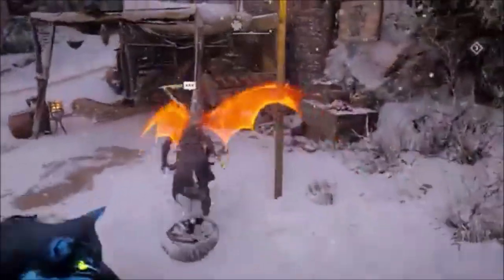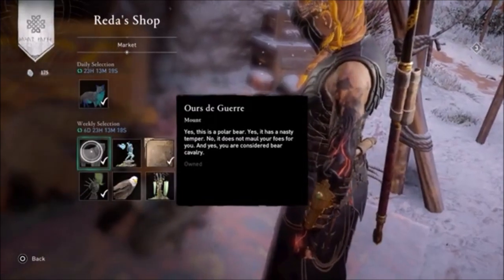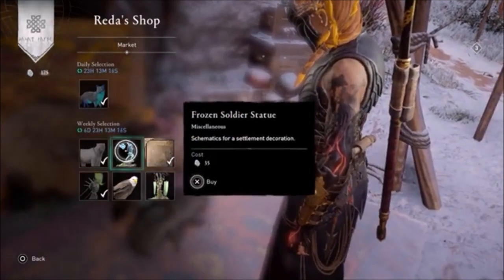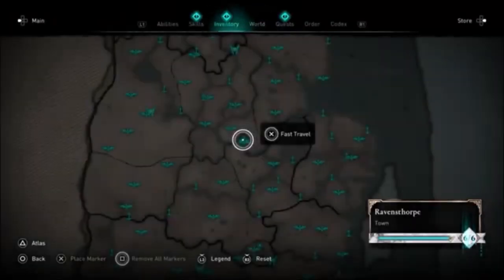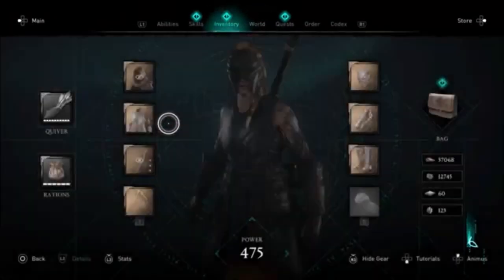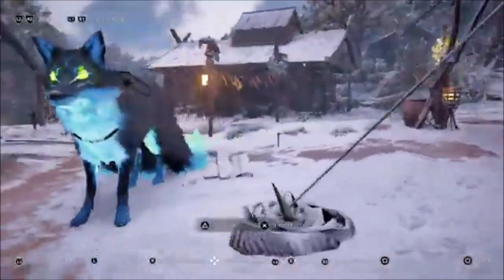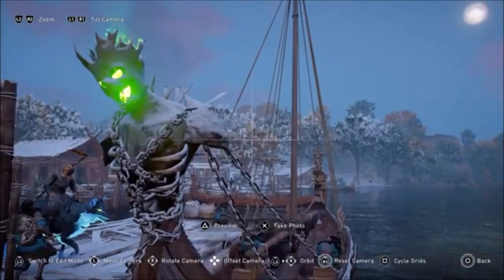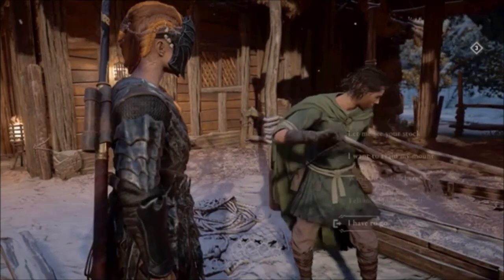Kitsune and Polarbear mounts time limited new items Assassins Creed Valhalla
Kitsune mount from Shinobi pack and Polarbear mounts are here nwo but be FAST!!! they are gone soon 150 opals each so if you want both 300 opals and you can find opals all over the maps so be sure to collect all of them
Will see what is gonna come out from week4  of 2022 reset 👍🐺
New item selection in Ac Valhalla, Live with Reda i hope new weapons new mounts how about you? also doing weekly with daily quests you will get 30 opals easy, also remember to check ubisoft connect timelimited challenges for more extra opals that you can spend in-game.
This Weeks items:
Reda's Daily 25-Jan-2022:
Kitsune - Fine Fox Mount (150 Opal) - Shinobi Pack

Reda's Weekly 25-Jan-2022 to 01-Feb-2022:
Ours de Guerre - Fine Polar Bear Mount (150 Opal) - Charlemagne's Set
Frozen Soldier Statue - Settlement Decoration (35 Opal) - Niflheim Set
Gothic Armor - Armor (120 Opal) - Gothic Set
Draugr Figurehead - Naval Content (35 Opal) - Draugr Set
Bald Eagle - Fine Raven Mount (150 Opal) - Hearthweru Set
Ullr's Hunter Tree Dedication - Settlement Decoration (35 Opal) - Ullr's Hunter Set

4th reset of 2022 but we will see this last one together, also i will be answering your questions in this live everything from how to get more opals to what is the best weapon in ac valhalla so feel to ask if anything is troubling you 😁and Yes i have a heavy accent, im from Finland and it is my Finnish accent so i guess we can call these live streams "Finn reacting" videos 😂 jokes aside 6 new weekly items and 1 daily item on selection today so LETS GO!

lower in des. i tell you whats on my wish list from Reda so what are you hoping to see or what would you like to see?

Lets see what 2022 will bring, also are you going to play dawn of ragnarok or valhalla in 2022?

So past weeks and months with Reda has been disappointing as they can be will week 3 (January 18th of 2022) be the turning point let's find out together in this live stream
Let's see what Reda has in his store for us today, will he disappoint us once again? or will he have some very good let's find out. i'm hoping Reda to have some neat Helix store items like cougar mount or even bear mounts, to be honest i will take wolf mounts as well, also i would be so happy for more Dragon mount / dragon raven skin as well but we will see, it is possible to see new weapon or full pack in Helix Store today - Thursday so stay tuned for that because i'm making a video as soon as it drops there . Please Ubisoft fix Reda we need him back 🙏

Members of the Channel:
Joe, MRKP and Daniel Thank you members you are the greatest 🙏
Stamps:

Streaming from console (playstation 4) using Plaustation 3D pulse headset wired / connected to ps4 controller

Wrath of the druids, Siege of Paris